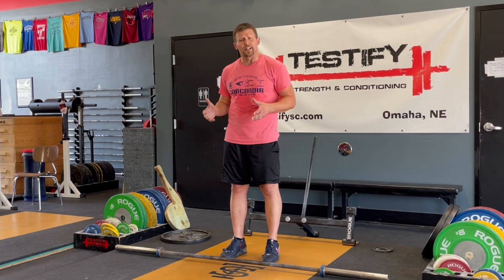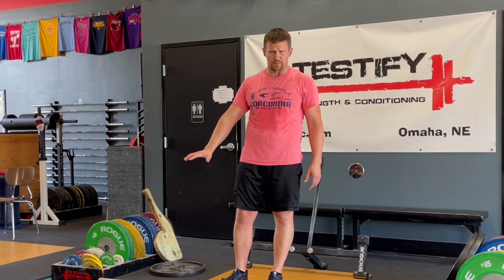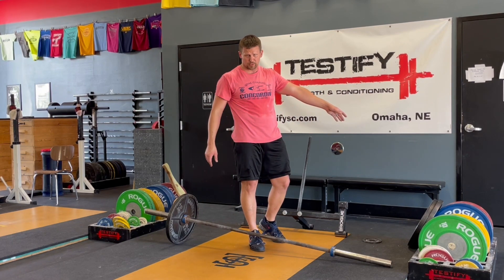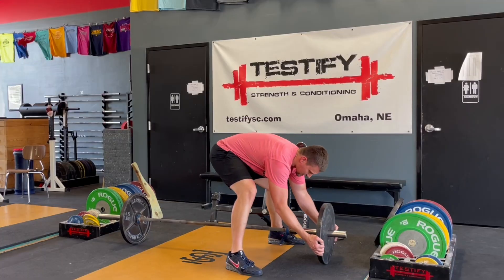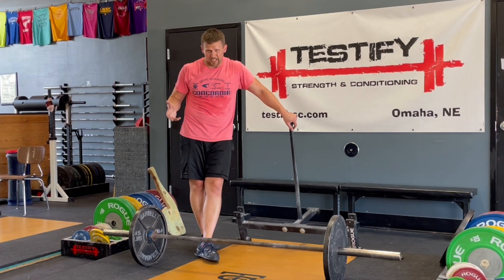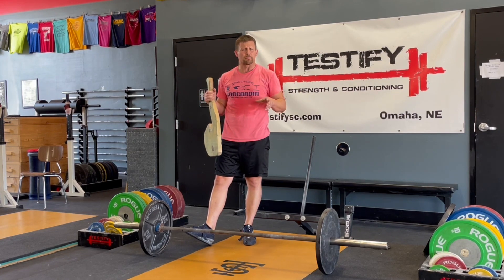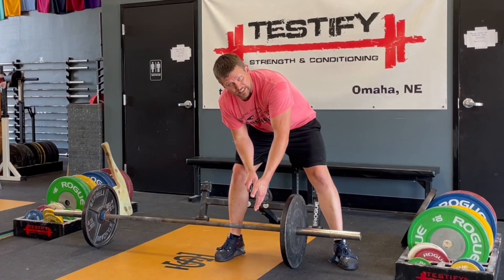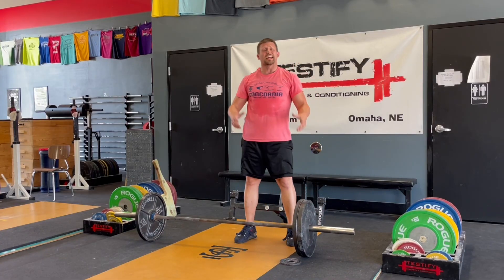How to Load a Barbell for Deadlifts the EASY Way!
Phil Meggers gives you a few tips and tricks to make loading the barbell for your deadlifts easier and faster.

DIY Deadlift Jack - The Fishhook!

Current version of Phil's lifting shoes: Nike Romaleos 4

2.5 lb plate (The Strength Co.)